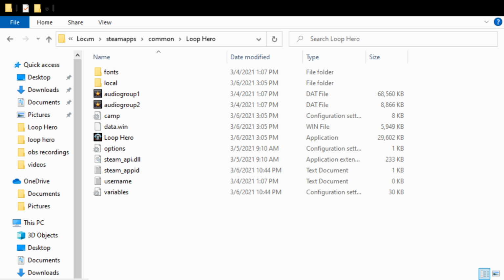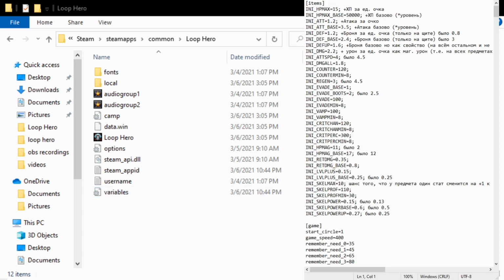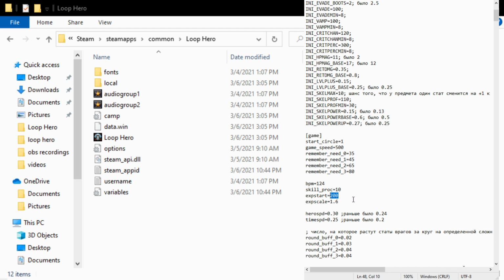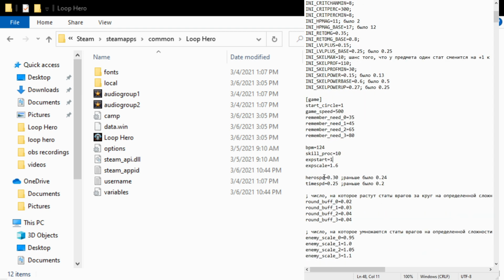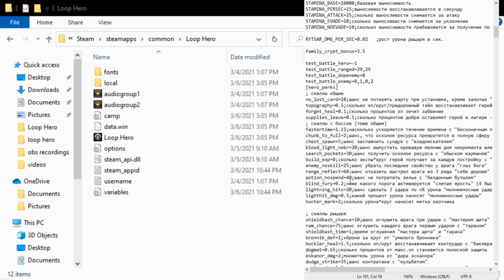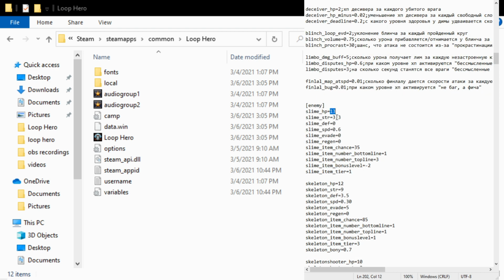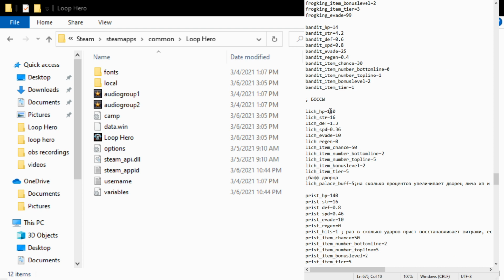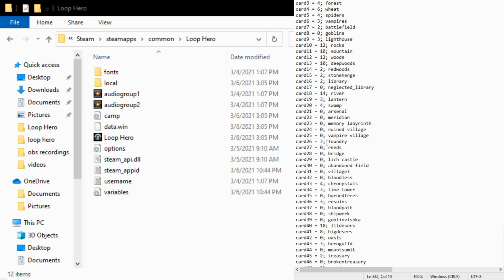How to Use Loop Hero Cheats Without Downloading Anything - Exploits Change Game Speed etc.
This is how to use loop hero cheats. There are all sorts of Loop Hero exploits you can use by changing the configuration file. You can speed up Loop Hero, increase HP, change stats, weaken bosses, change the game.

In the configuration file you can change values for all sorts of things to cheat Loop Hero. The best one is to increase Loop Hero game speed without downloading cheat engines.

Now you know how to cheat in Loop Hero without downloading anything.